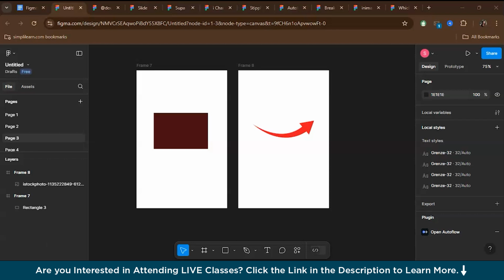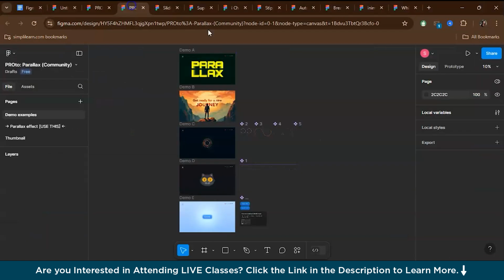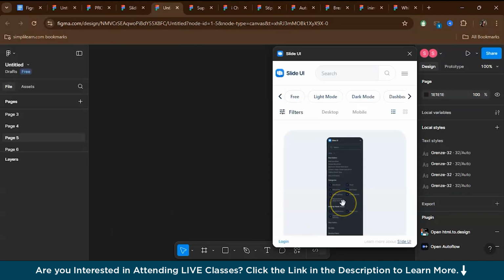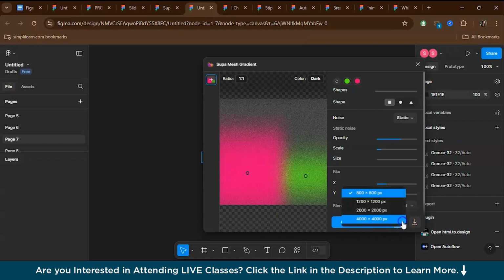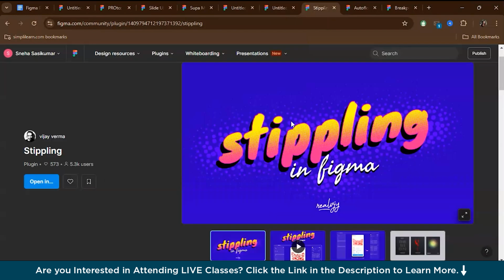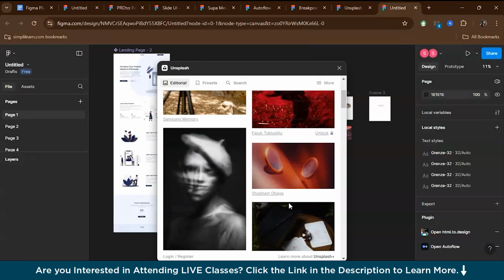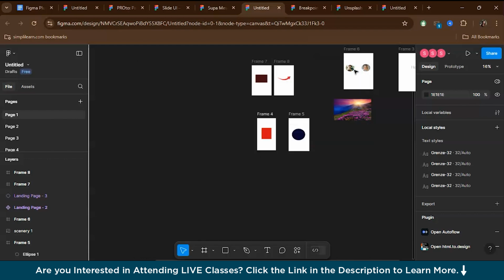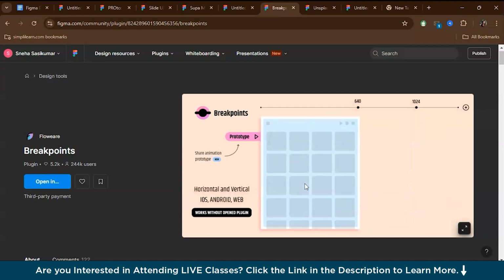Top 20 Figma Plugins For UI UX Designers | Figma Plugins For Web Design | Figma Tutorial|Simplilearn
In this video on Top 20 Figma Plugins for UI/UX Designers from Simplilear, we discuss about the top 20 plugins that will boost your productivity and streamline your design process. Figma plugins are powerful tools that extend the platform's functionality, allowing designers to automate tasks, improve workflows, and enhance creativity. Whether you're designing websites, apps, or complex interfaces, these plugins are game-changers. We cover essentials like AI Rename for quick layer renaming, AI Photoshop to Figma for seamless Photoshop imports, and HTML to Figma for converting code into editable designs. For prototyping, Proto Cursor Tracking enhances interaction feedback, while Supa Mesh Gradients creates stunning backgrounds. Fonts are easy to manage with Google Fonts, and you can add texture with Stippling or design presentations using Slide UI. For motion design, Inima Animation brings interactive elements to life, while Icharts simplifies data visualization. Content Reel makes content generation easy, and Fast Isometric helps create isometric illustrations. Unsplash offers free image access, and Autoflow generates flow arrows for user journeys. Stark ensures accessibility, Iconly Pro adds a vast icon library, and Typescales helps create scalable typography. Mockup gives your designs a professional finish, and Breakpoints enables responsive design. These must-have Figma plugins will take your UI/UX design skills to the next level!

Key Features

Skills Covered

✅ Design Thinking
✅ Prototyping
✅ Product Designing
✅ Wireframing
✅ Usability Testing
✅ User-centered design
✅ Persona mapping
✅ Empathy mapping
✅ Clickstream Analysis
✅ Gestalt principles
✅ Heuristics Evaluation
✅ Microcopy

Learning Path
✅ IIITB UI UX: Induction for Certificate Program in UI UX
✅ UI/UX Design and Design Thinking Fundamentals
✅ UX Research: Applying User Research to Design
✅ Visual Design, Wireframing, Prototyping, Microinteractions, and Interactive Design
✅ Usability Evaluation and UX Intensive Phase
✅ Design Documentation, Project Handoff and Stakeholder Management
✅ Design Portfolio Creation and Career Guidance
✅ Introduction to HCI and AR VR in UI/UX
✅ UI/UX Design Capstone Project
Electives:
✅ IIITB UI UX: Masterclass by IIIT Bangalore
✅ IIITB UI UX: Masterclass by Design Leaders
✅ Website Building using HTML5 and CSS3